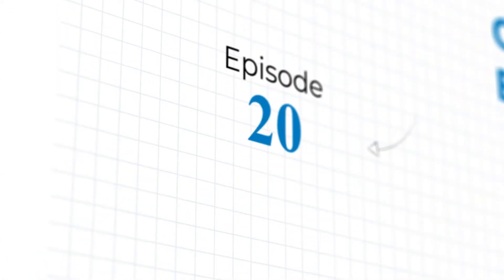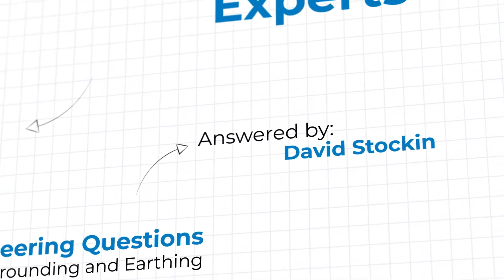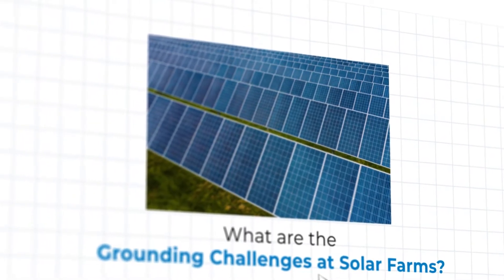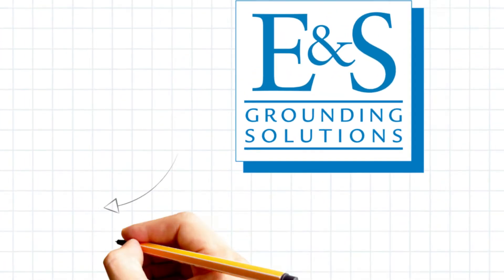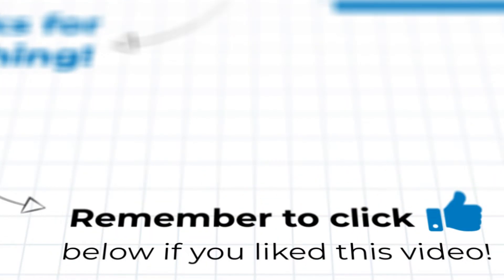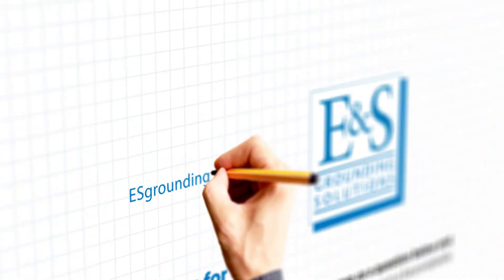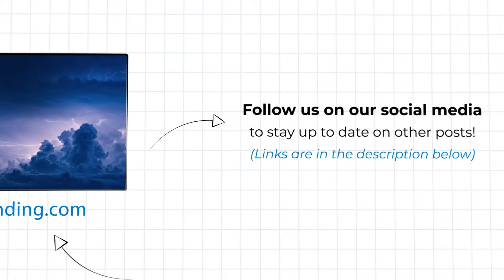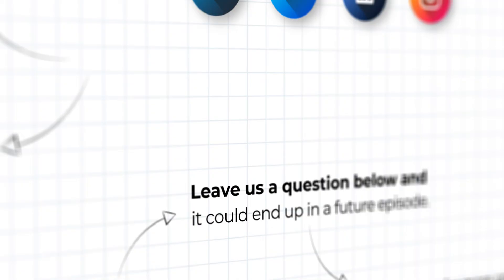What are the Grounding Challenges at Solar Farms?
Thanks for checking out: “Ask the Grounding Experts”
In this video David Stockin answers the question: "What are the Grounding Challenges at Solar Farms?"